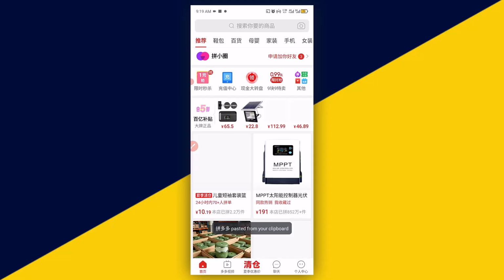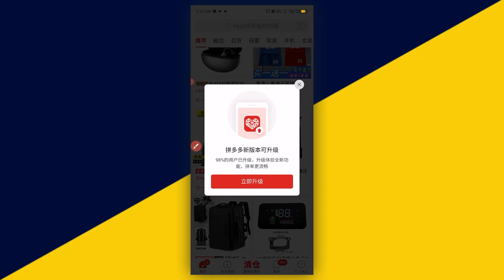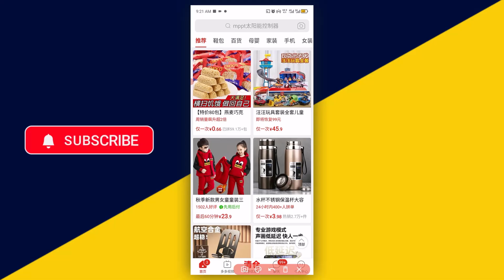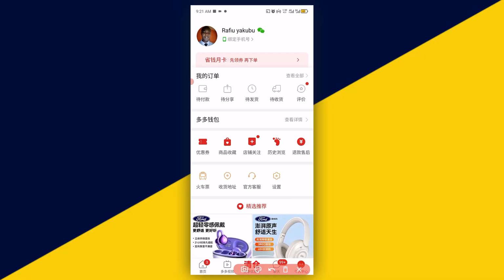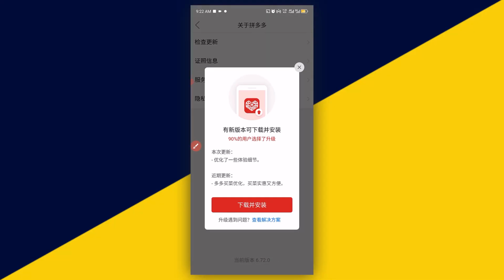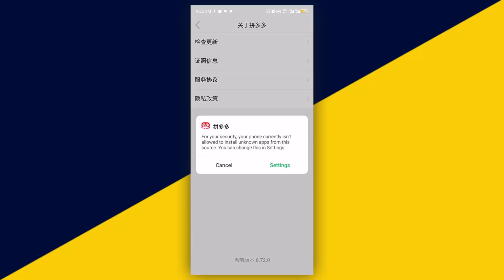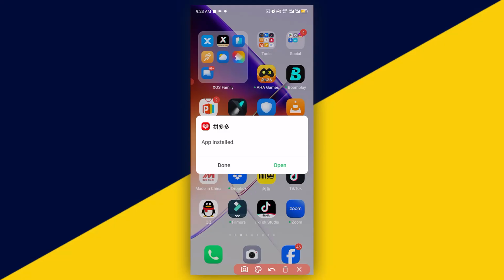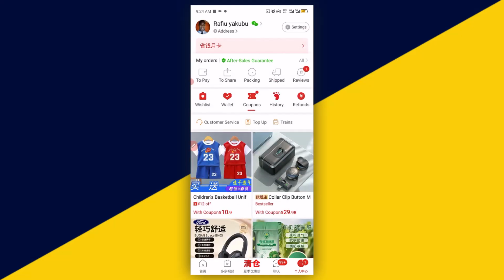How to Update Pinduoduo App to the Latest Version